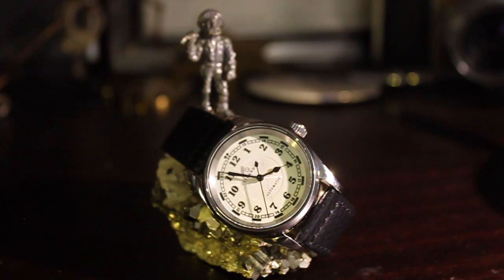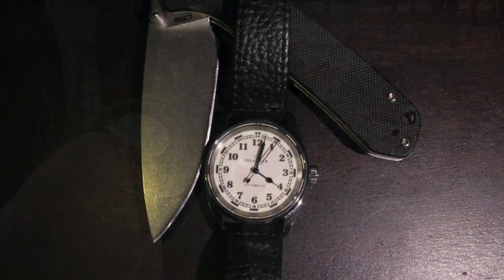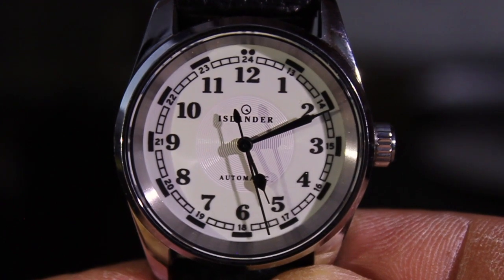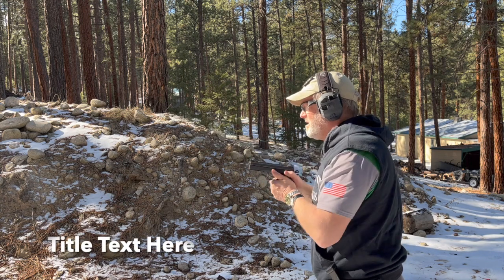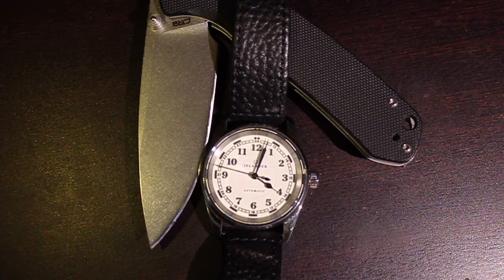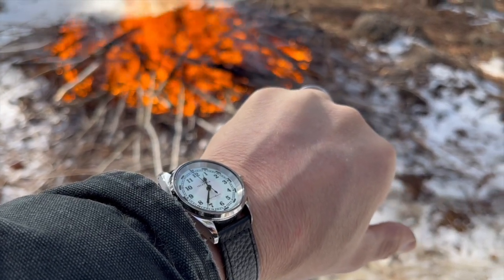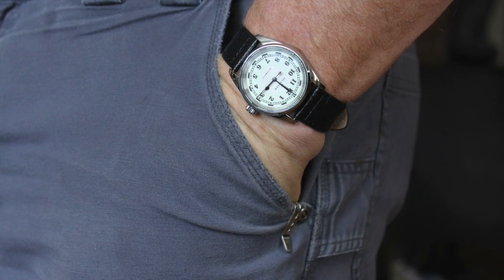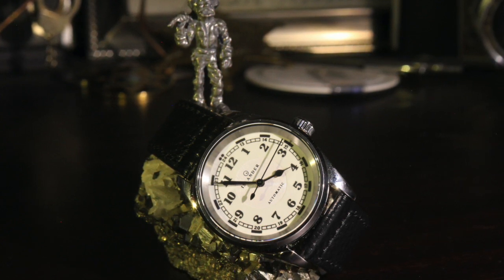Islander Penn: Big LUME in a Compact Size?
The Islander Penn watch is a great classic looking watch with excellent features. 100m water resistance, sapphire crystal, display caseback, super comfortable leather strap. and then there's the lume...average at best and the hour hand is almost completely lost in the shadow. I hope Marc at Islander makes an adjustment. With a bracelet, this is definitely an everyday, active wearing watch. What do you think of a 36mm case with classic looks?